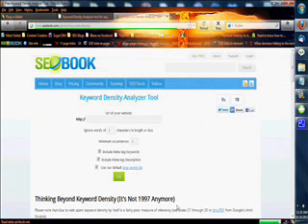Basic SEO On-Site Opmization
Learn SEO. This video covers basic website optimization techniques,  that you can do to help your sites rank better for the target keywords.